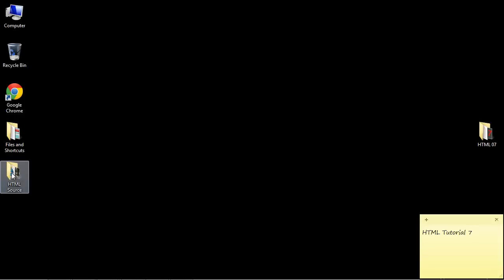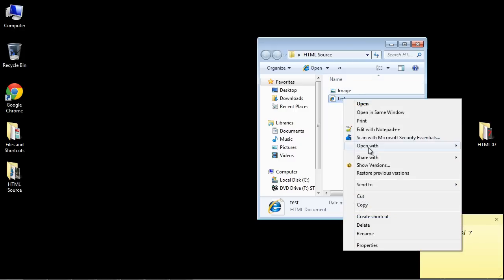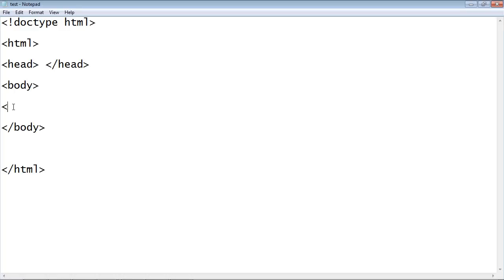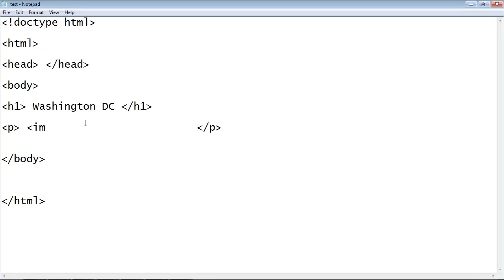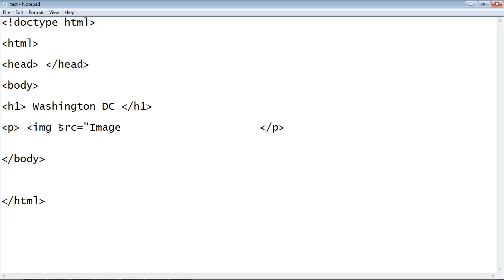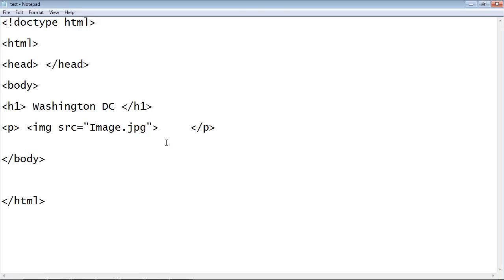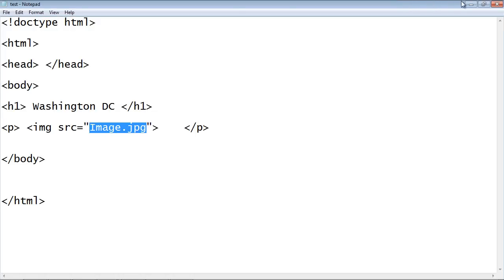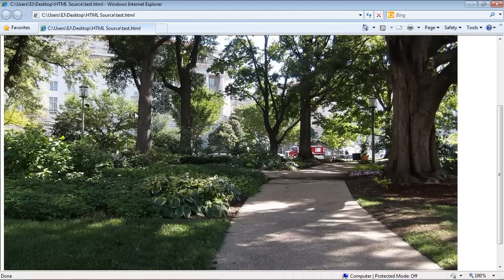HTML Tutorial for Beginners - 07 - Adding a image to a web page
In this video we go over adding a image to a web page.